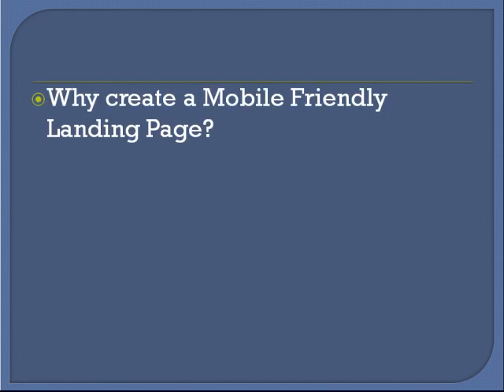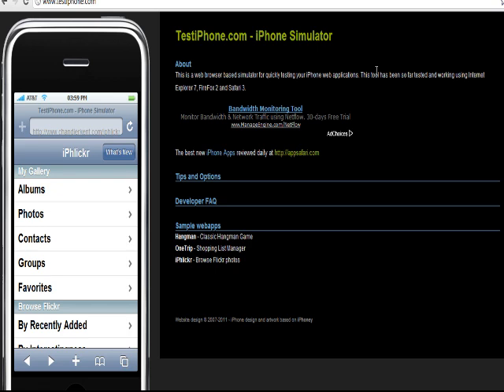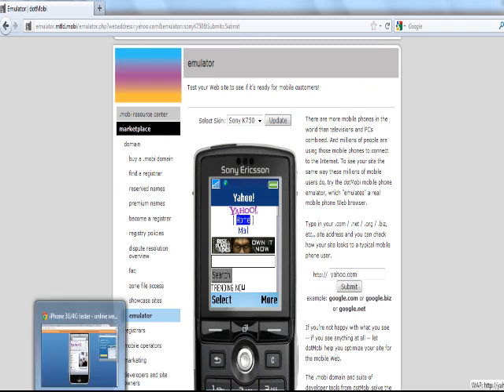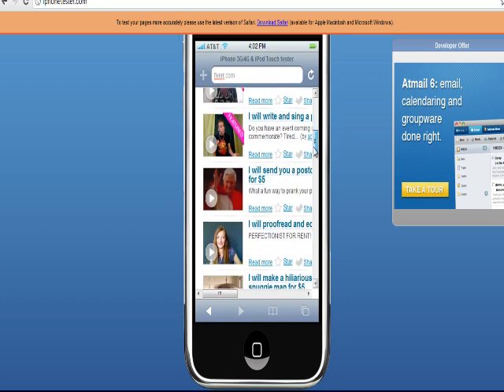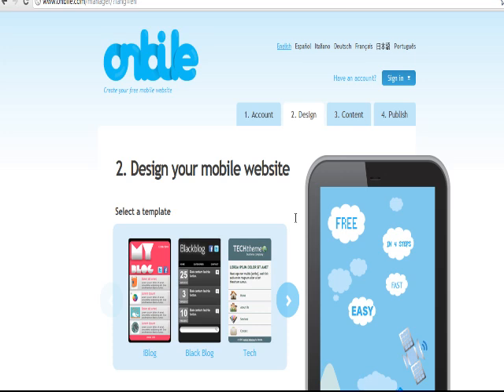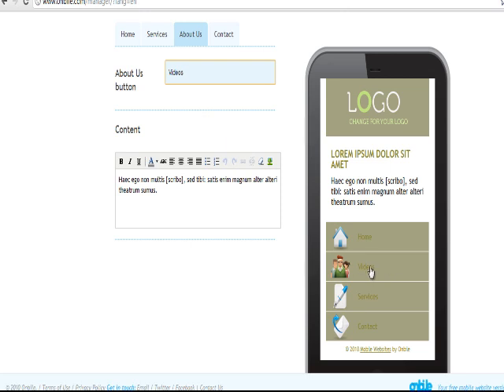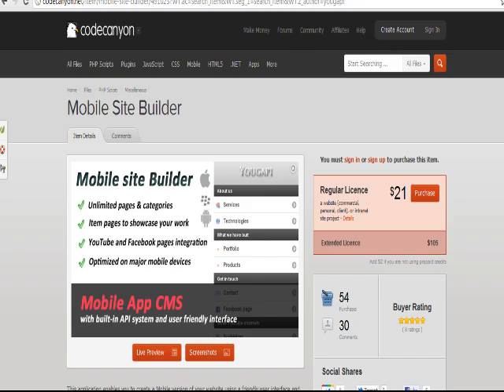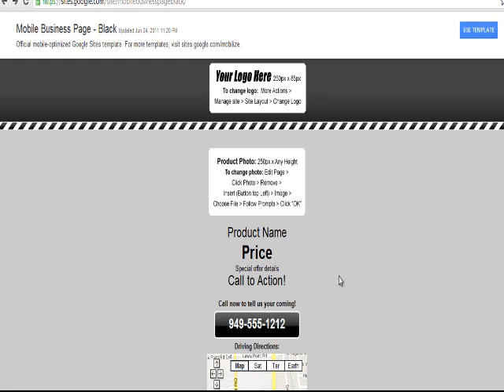Free Qr code Maker Freecellwebsite part 4 - Your FREE Mobile Site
Real Estate Agents Get Your FREE mobile website, QR maker & how to videos.- not strings. It a thank you gift! Discover how to get our "complete DONE4YOU real estate mobile lead system too! Look for Your Complete DONE-4-YOU Risk FREE Test-Drive!